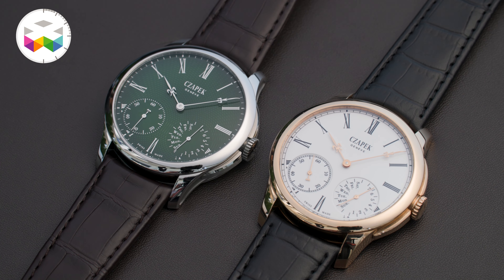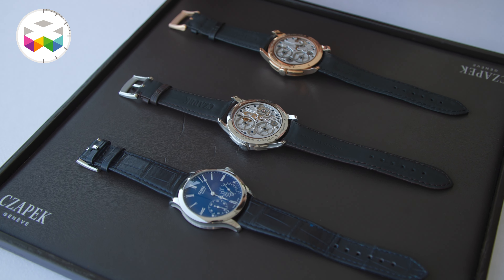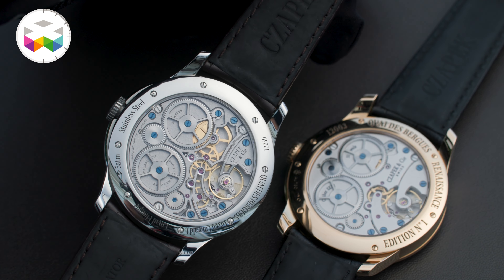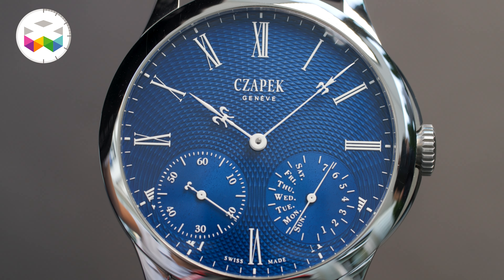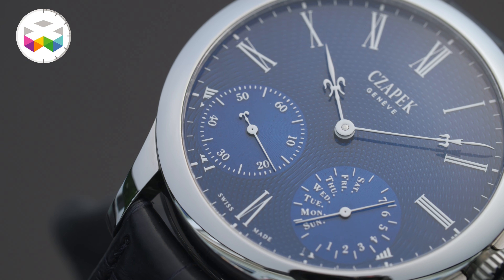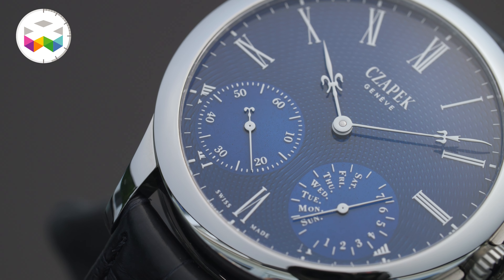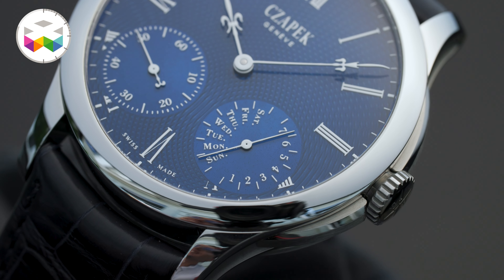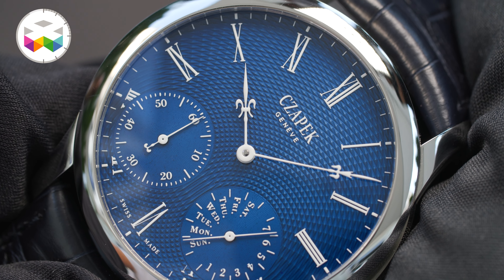Geneva Watch Days 2022 - Czapek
And we finish our tour of the Geneva Watch Days with our good friend Xavier de Roquemaurel, CEO of Czapek who is presenting to us the new version of their Quai des Bergues timepieces.

This new revision comes in two colours, a forest green and a popping blue that has been created for the timepieces.

The movement has also gone through some serious revamping but as Xavier suggested we will let you guess the 5 changes the movement has gone through.

Enjoy and Viva Watchmaking!